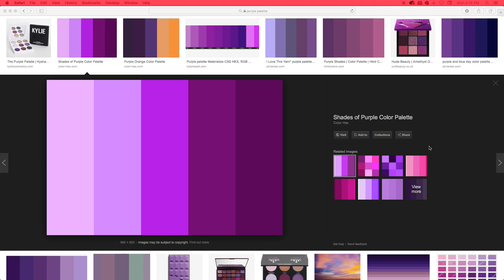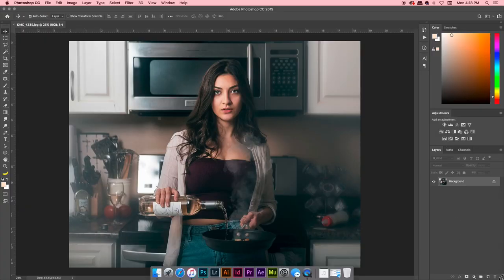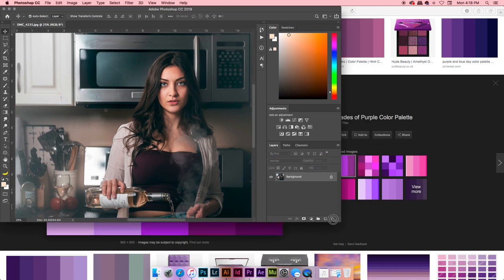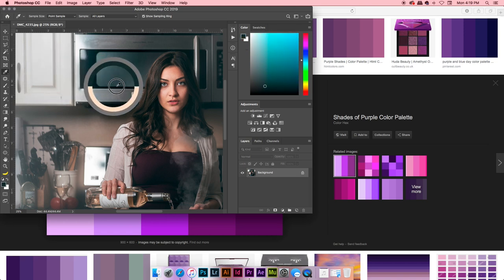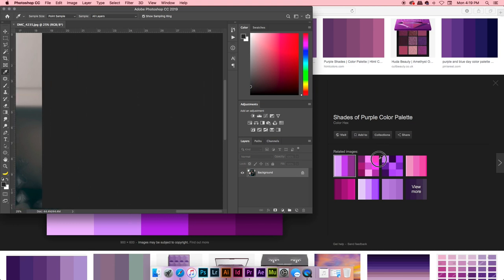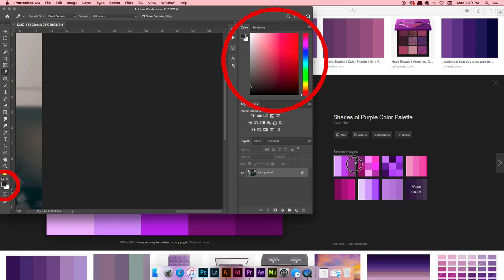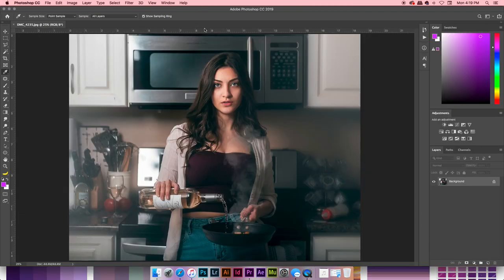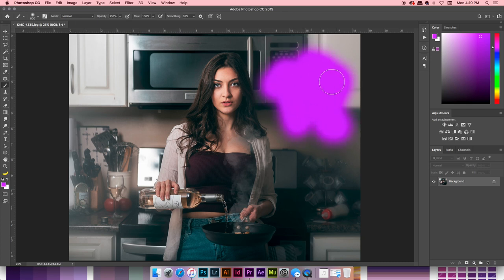SAMPLING COLOR OUTSIDE PHOTOSHOP Using the Eye Dropper Tool | Photoshop Hack Workflow Wednesday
Sampling color outside of photoshop using the eye dropper tool is very simple and a much quicker way of sampling color than pasting images into your photoshop document.